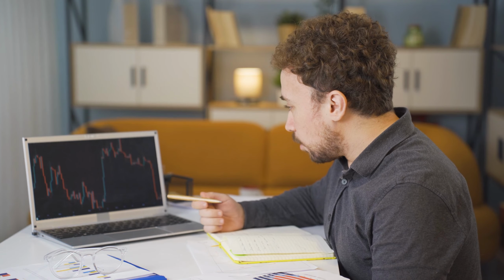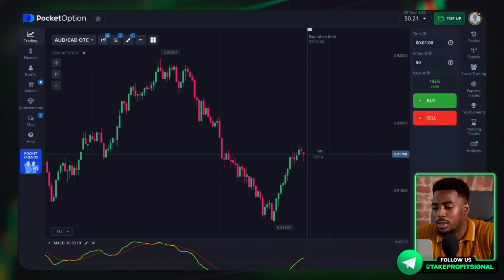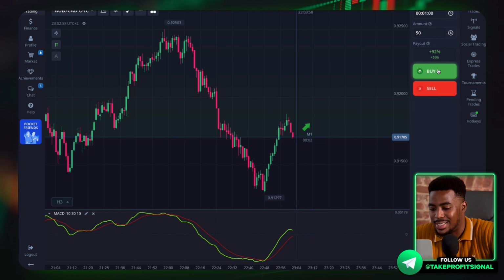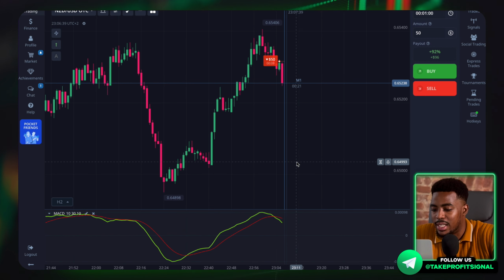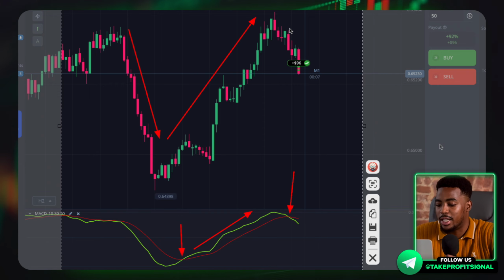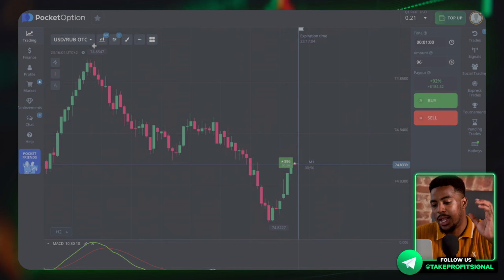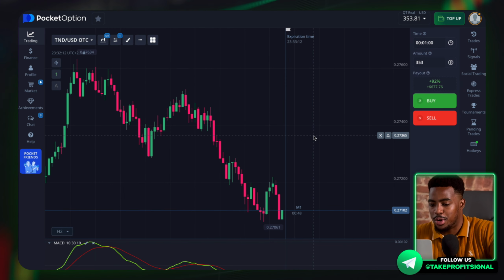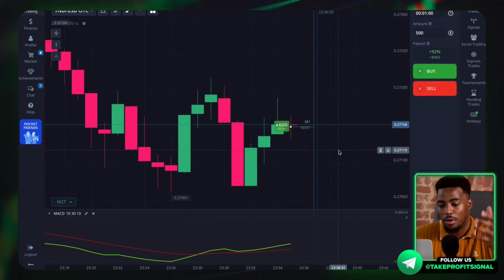Give Me 2min Binary Options Strategy, I Give You Money Back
Daily Binary Options Strategy Made $10K - Time Doesn't Matter
This binary options strategy works every single day - became $10,000 richer this month. Morning, afternoon, or evening doesn't matter. If you have 10 minutes, open checklist and follow until earning what you need. Trading can be difficult, but give me 2 minutes - you'll understand and make money. Watch me demonstrate this binary options strategy turning $50 into $1,500+ using MACD with settings nobody teaches (10/30/10 instead of standard 12/26/9). Simple three-step checklist: candle chart, configured MACD, identify crossovers. Top cross = downtrend starting, bottom cross = uptrend starting. Also show Telegram bot analyzing 30+ pairs for beginners. Aggressive demonstration - recommend maximum 5% per trade. No 100% win rate guarantee.

🤖 Free Signals from Telegram Bot - top AI signals / 82% win-rate ◀️

⏱️ Timestamps:
00:00 – 00:30: Daily binary options strategy earning $10K monthly
00:32 – 02:38: MACD configuration step-by-step (10/30/10 settings)
02:38 – 02:44: First trade ease preview
02:46 – 02:57: Perfect situation identification
02:57 – 03:04: $50 starting balance commitment
03:04 – 04:45: Complete crossover logic with binary options strategy
04:47 – 04:55: Beginner confusion acknowledgment
04:55 – 05:32: Telegram bot alternative for automation
05:32 – 06:25: Second trade checklist analysis
06:26 – 06:33: Balance growth to $184
06:34 – 07:27: Third bearish forecast reasoning
07:30 – 08:01: Fourth trade identical pattern
08:03 – 08:09: $677 profitable continuation
08:09 – 08:28: Fifth momentum trade
08:29 – 08:43: Three-trade series completion
08:45 – 09:11: Final resistance zone setup
09:12 – 09:34: Breakeven trade and $50→$1,500 result
09:34 – 10:11: Aggressive trading warning and 5% rule
🔑 Who this helps:

Traders restricted by "right time to trade" myths
Anyone needing flexible binary options strategy for any schedule
People seeking daily-working proven MACD binary options strategy